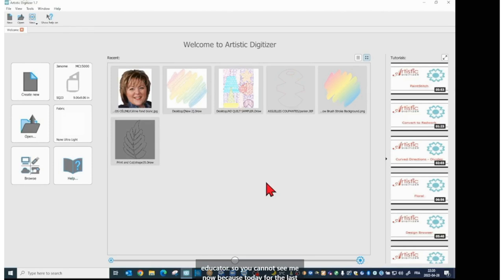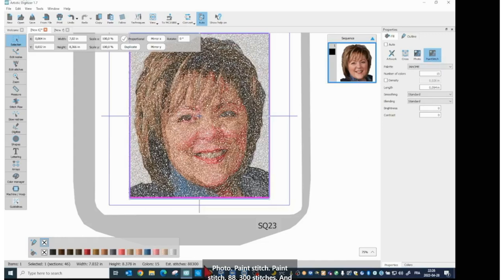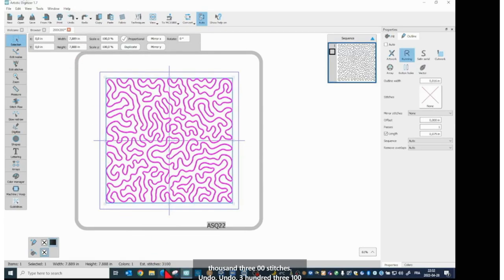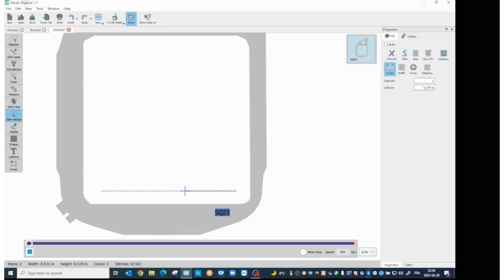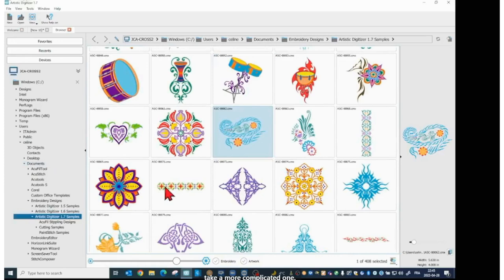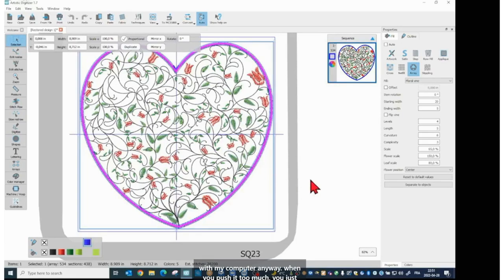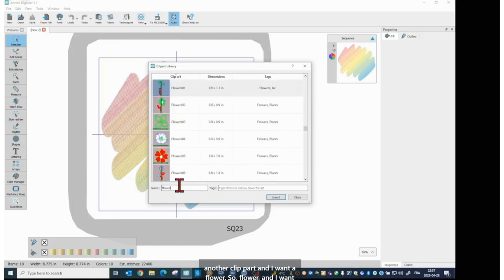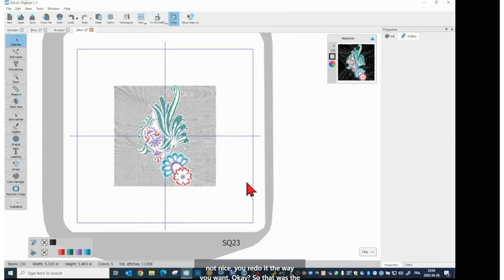Part 4 of Getting Started with Janome Artistic Digitizer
Celine is back to share with you how quick and easy it is to turn a photo into an embroidery - just one of the many features built in to the Janome Artistic Digitizer software.

Other participating countries may price differently, so please note we're based in Janome Canada and advertising the special price for our Canadian customers.
Visit the Offers and Promotions tab of Janome.CA and contact our Janome Canada dealers for details!

Happy Sewing!